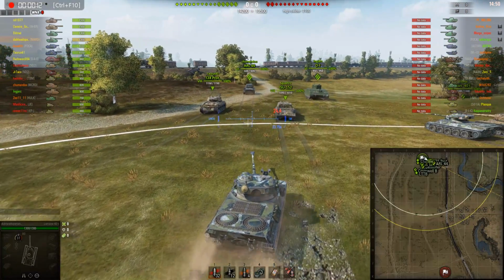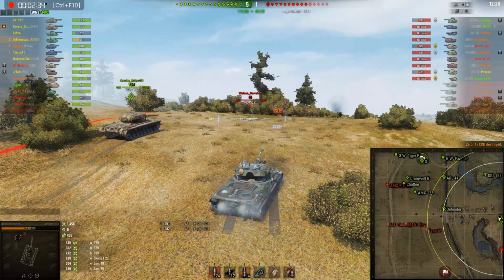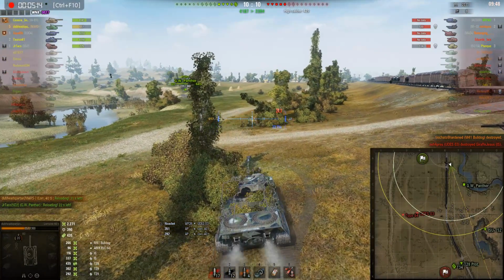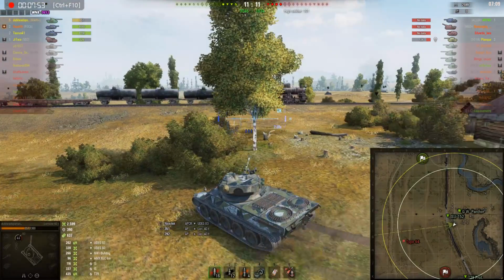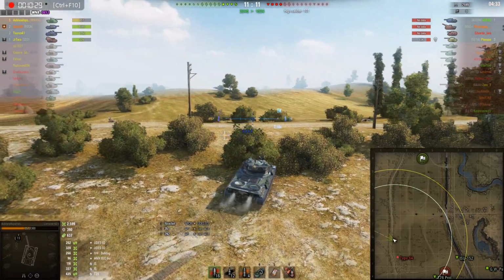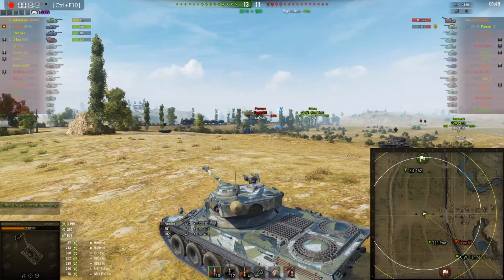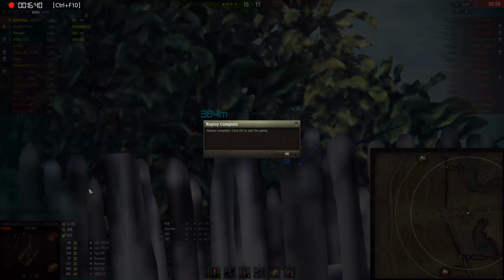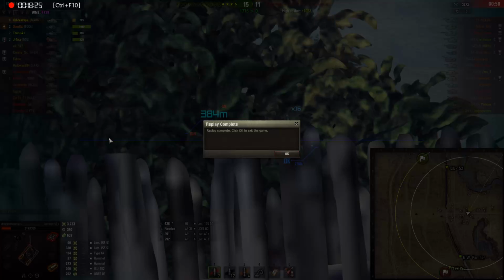The Lorraine 40t: Radley-Walters medal, 1st class mastery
My 2nd match ever in the latest edition to the premium shop nets me my 3rd Radley-Walters medal in my World of Tanks career. Needless to say, I was very excited knowing that my $47.99 purchase was worth every penny.